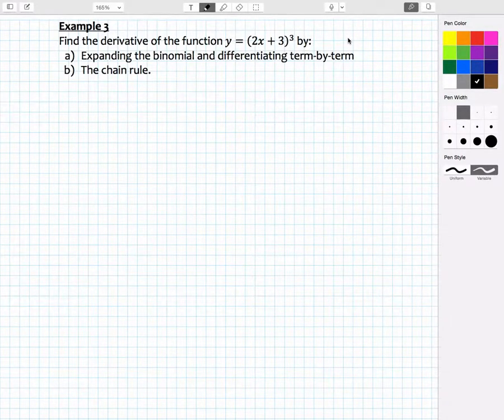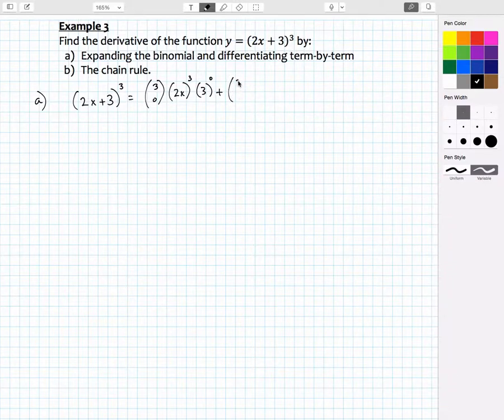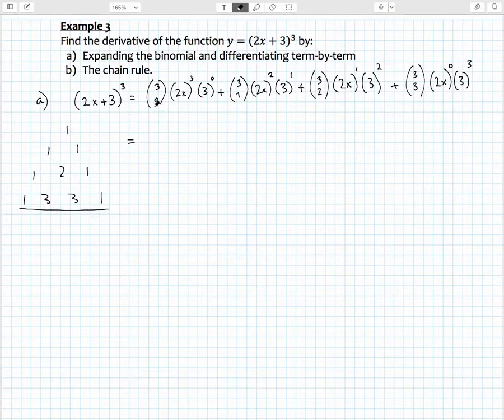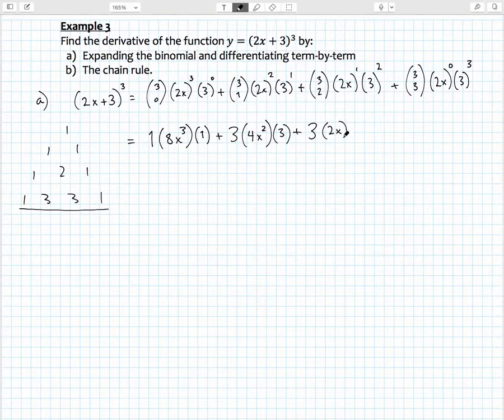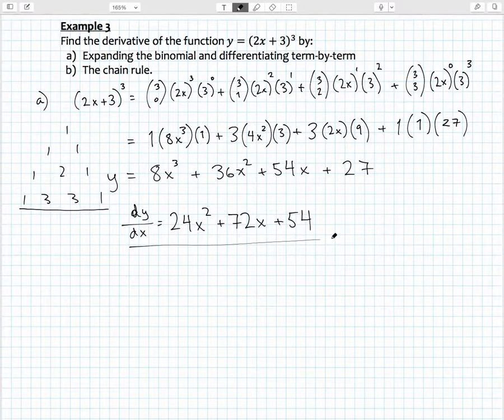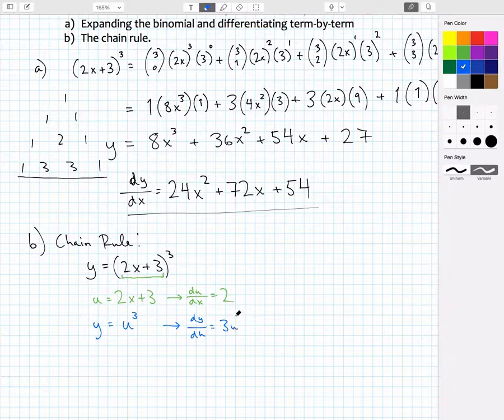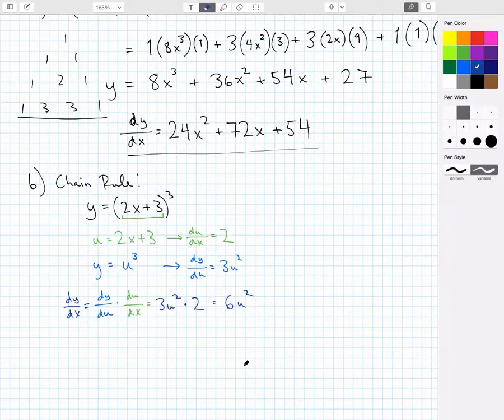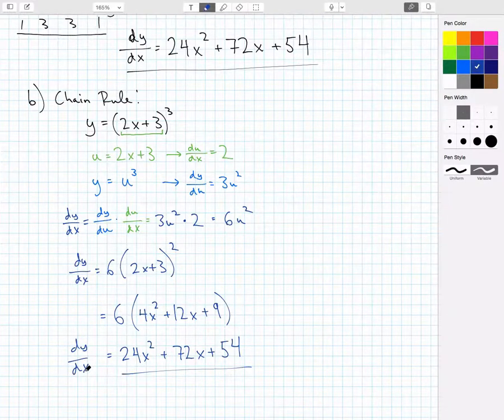The Chain Rule: Example 3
An example comparing expanding a binomial and differentiating term by term to differentiating using the chain rule.